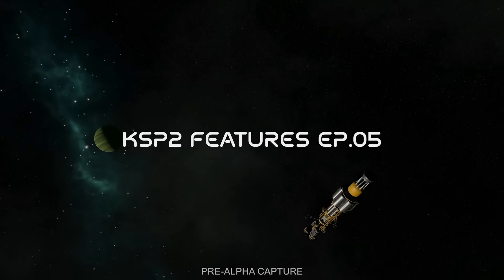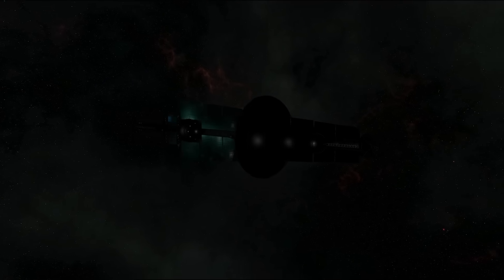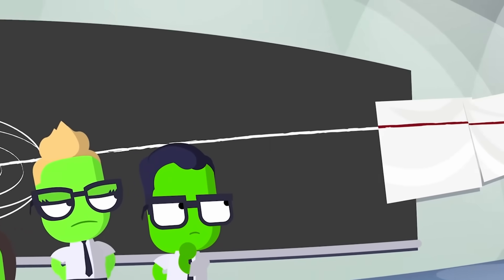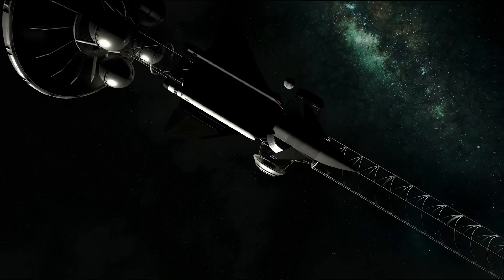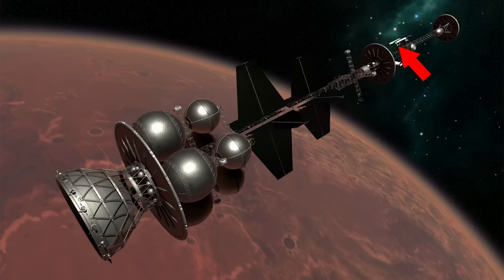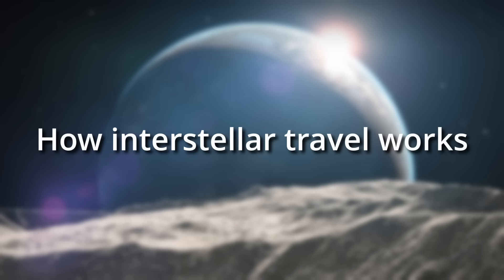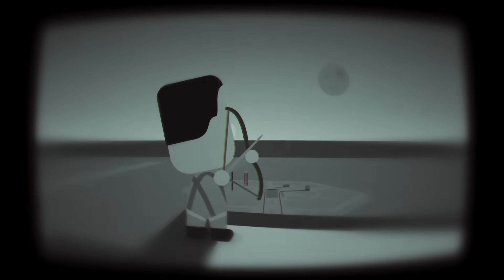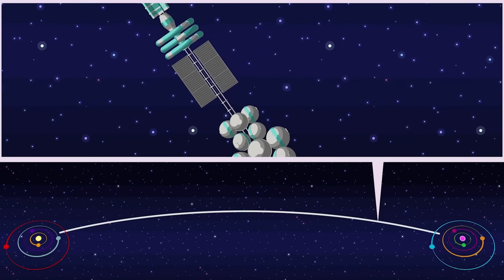5 New Reveals About Interstellar Travel in Kerbal Space Program 2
A new feature episode for KSP2 was released highlighting interstellar travel! In this video, I let you know what I discovered in there and what it means for Kerbal Space Program 2.

0:00 New info came out
0:31 This will be HUGE!
3:49 How interstellar travel works in KSP2
7:00 The Doctor is in
8:50 Killing the Kraken
10:08 A Secret Message
11:46 What we still don't know
13:20 A timeline of things to come?
15:58 My release date estimate